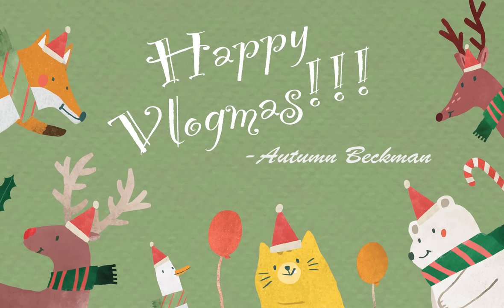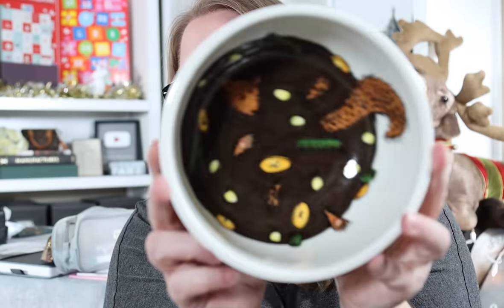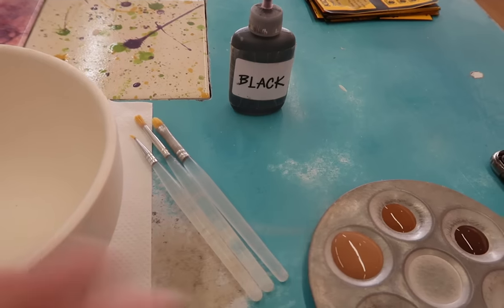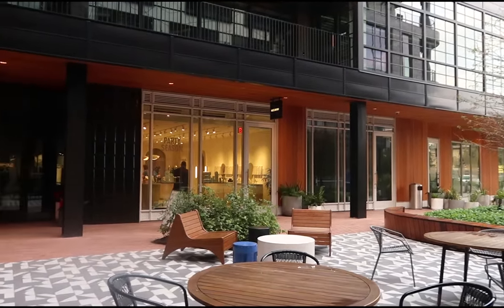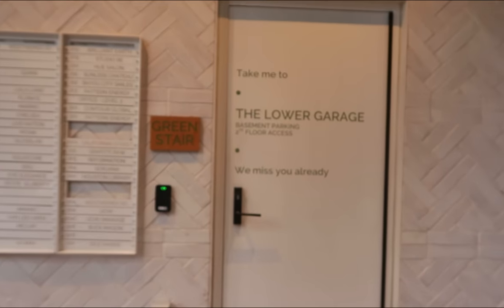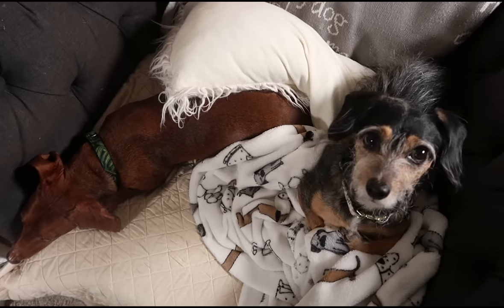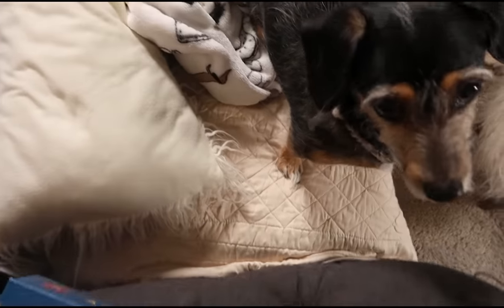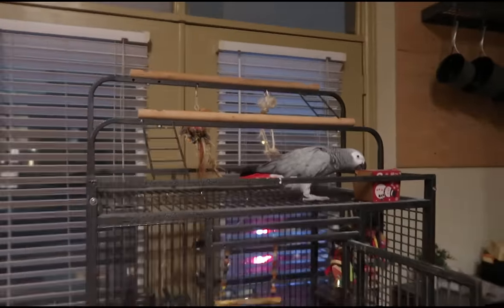Diamond Shopping & New Couture Bags from France || Autumn Beckman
Welcome to Vlogmas day 4! Come with me as my mom and I paint new dog food bowls for Roxie and Nora then as I go diamond shopping and discover new couture handbags.

Items.
Mejuri affordable gold and diamond jewelry

Videos.